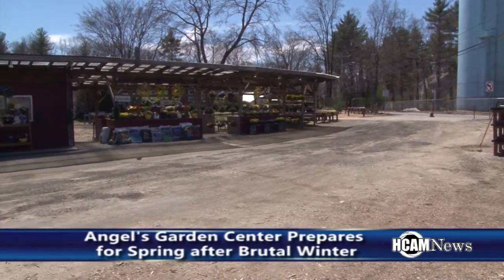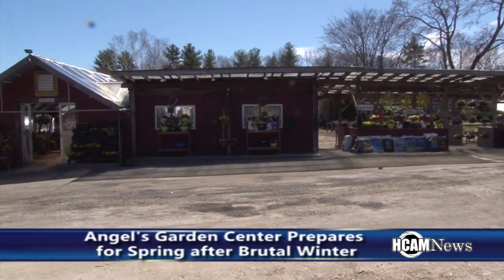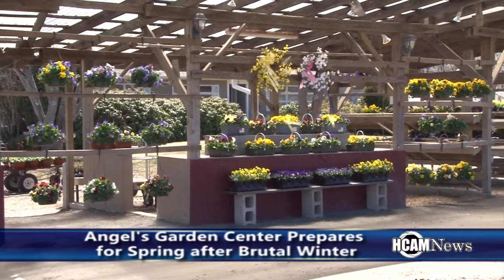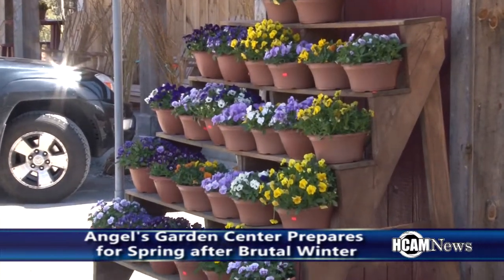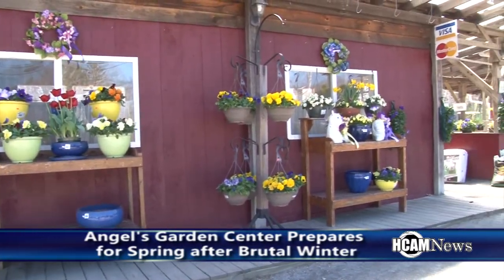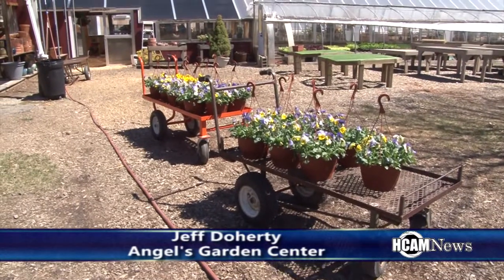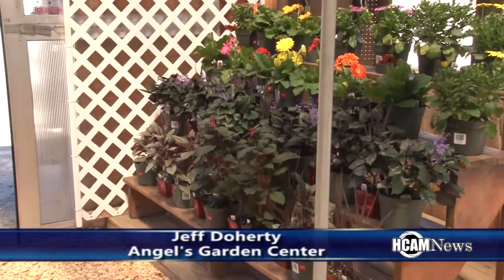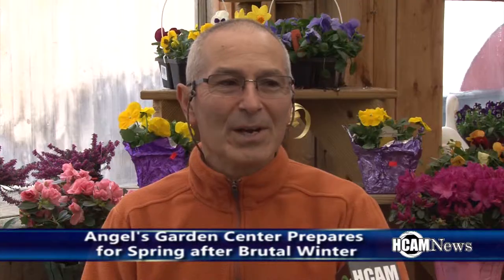Jeff Doherty of Angels Garden Center talks overcoming Brutal Winter